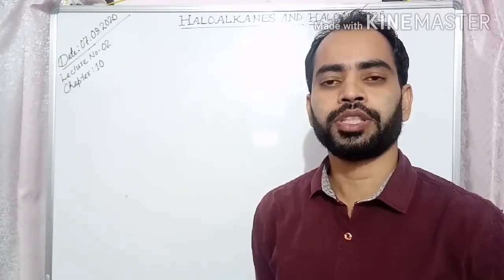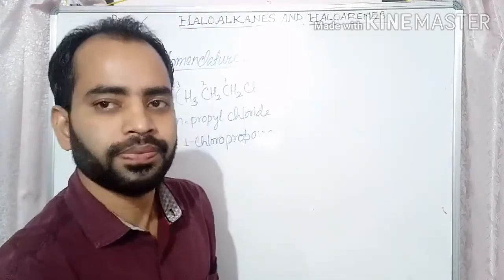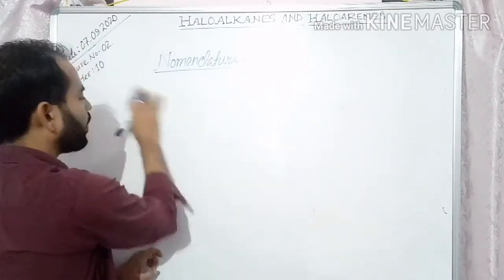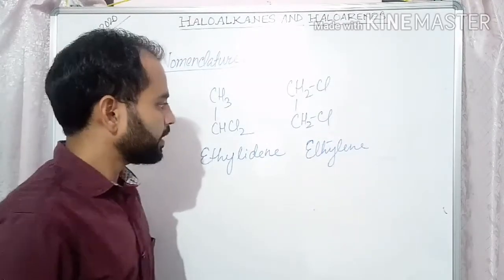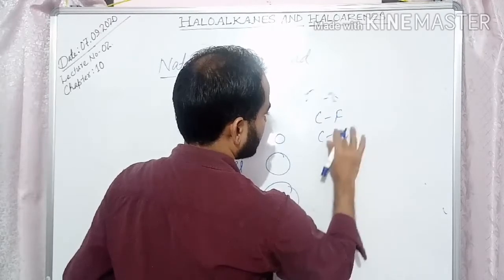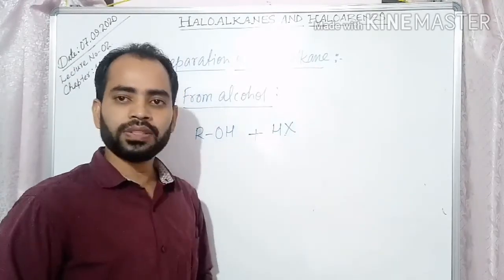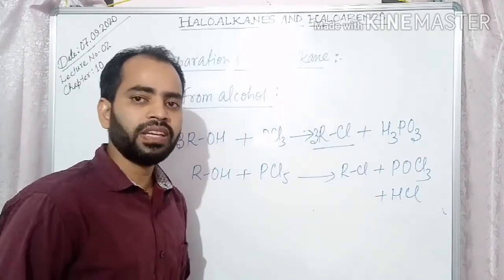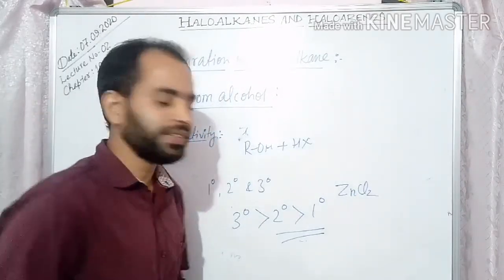Haloalkane & Haloarene(L-2) || Chemistry || HS 2 Science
This video is prepared by Dr. Dilwar Alom Khan, Assistant Professor, Department of Chemistry, S. S. College, Hailakandi